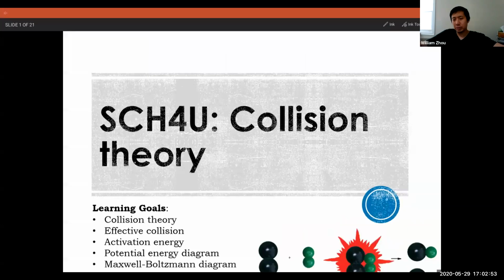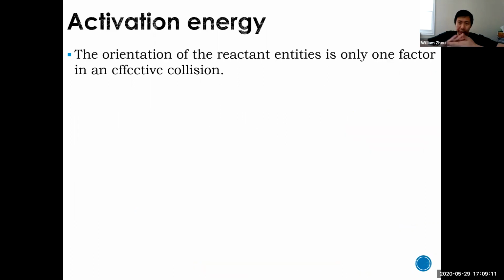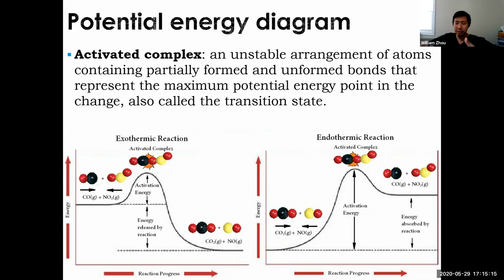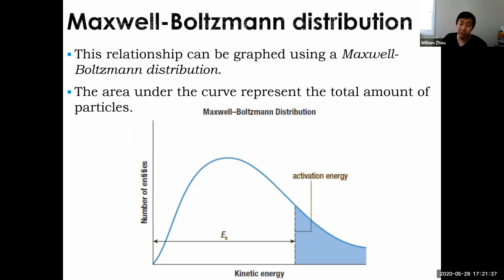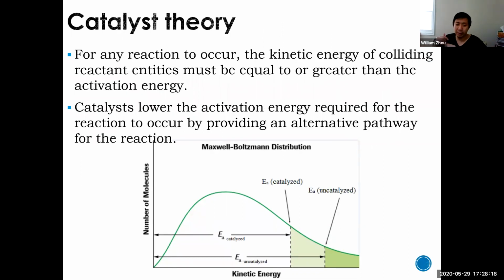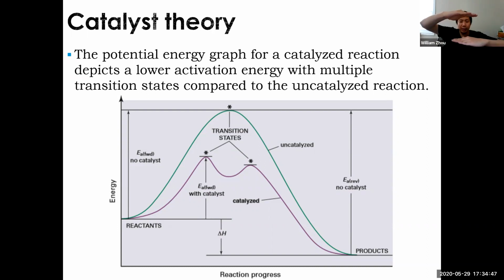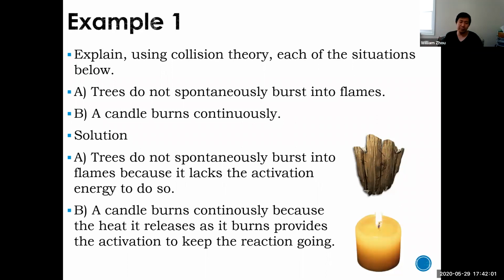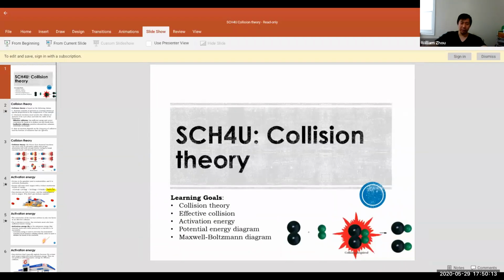Chemistry 12 SCH4U Collision Theory